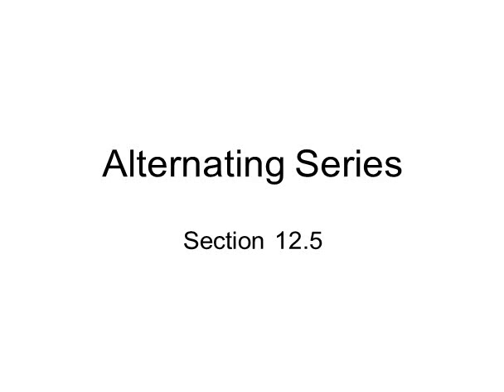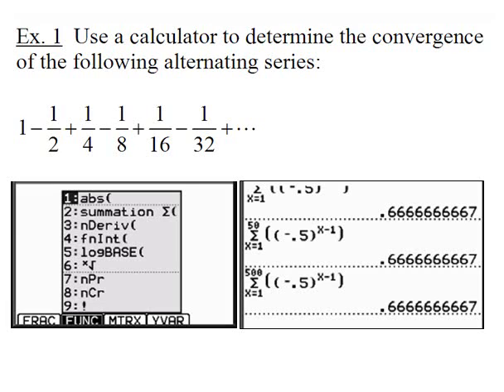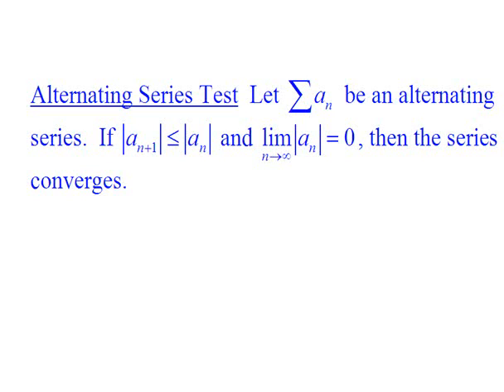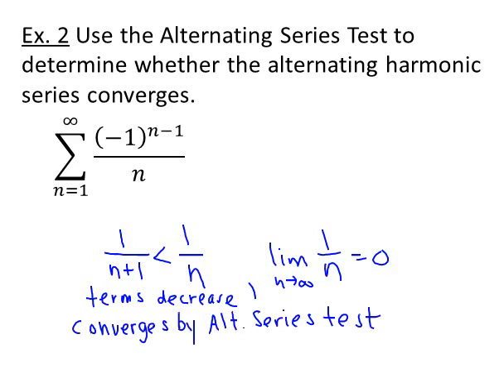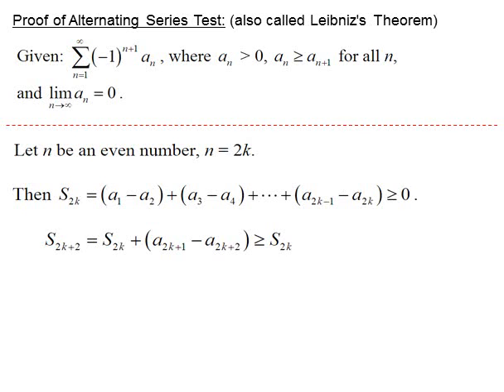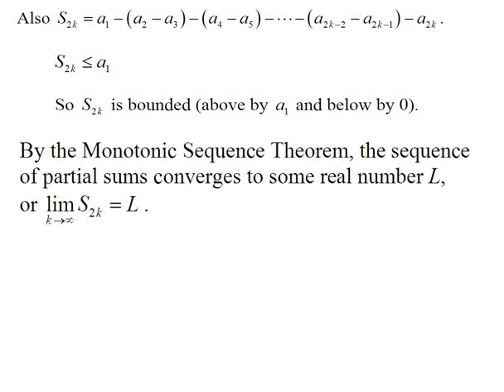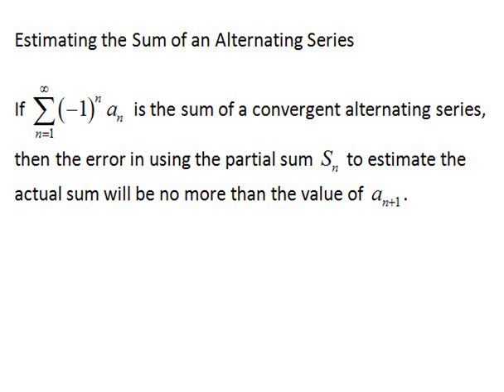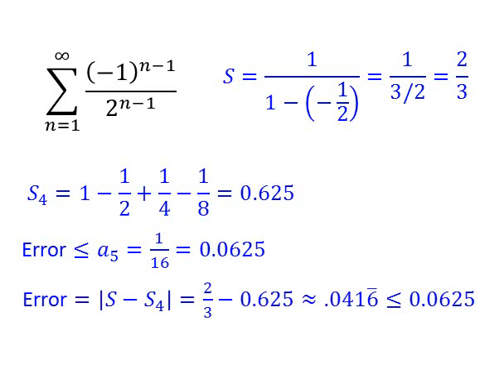Section 12 5 Alternating Series